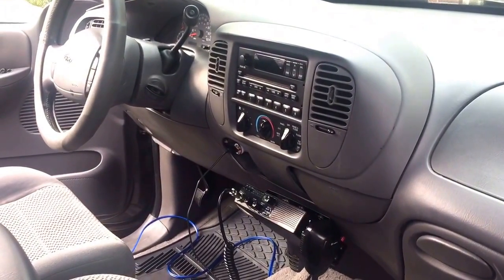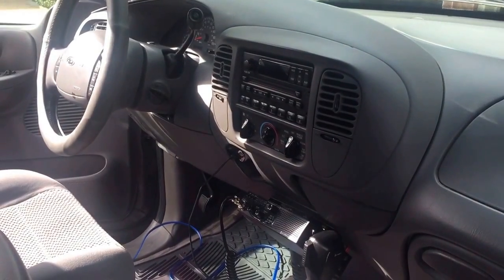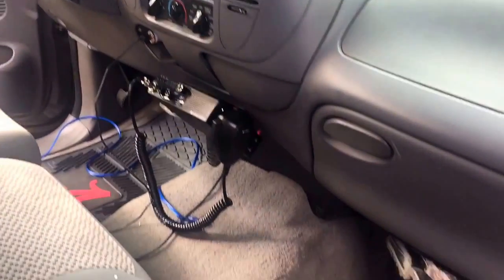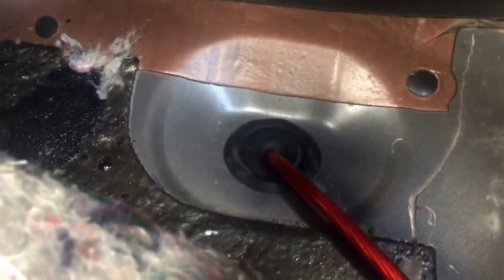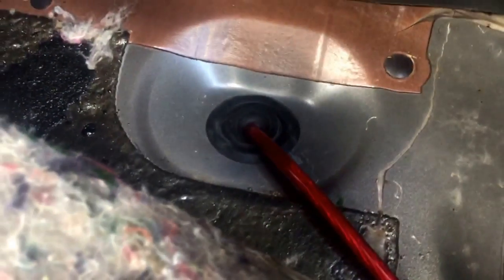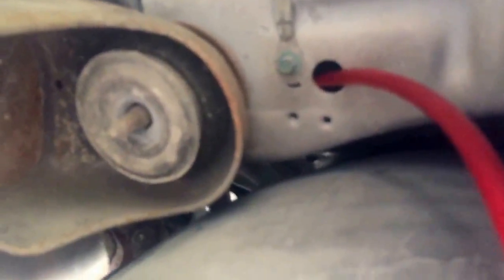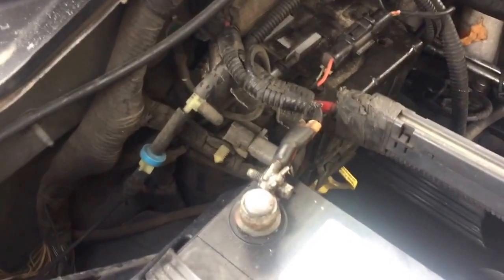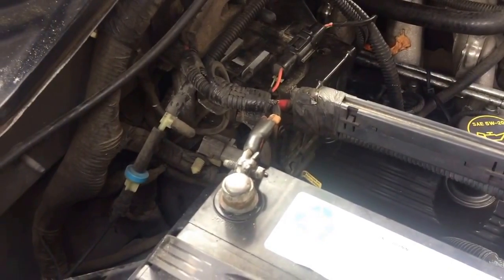How to install and run a power wire the easy way!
How to install and run a power wire for a car audio amp the easy way with no drilling through the fire wall on a 2002 f150 supercrew